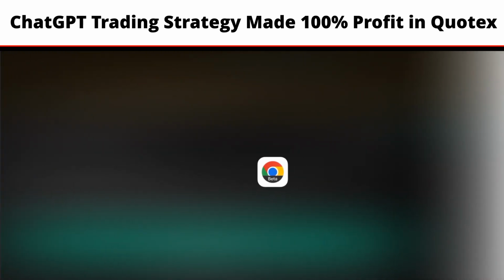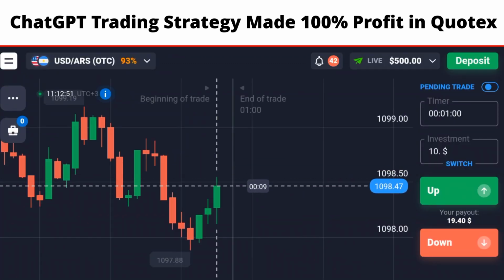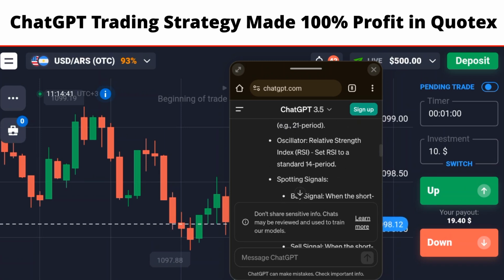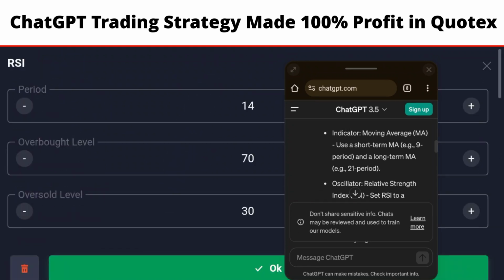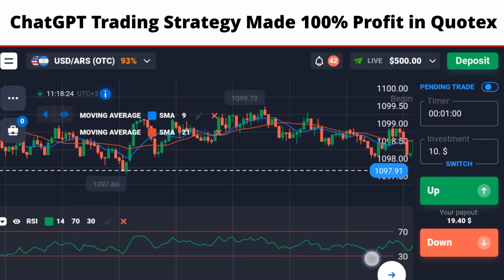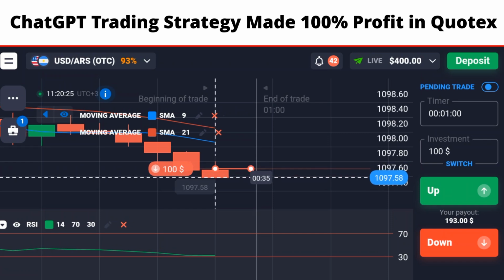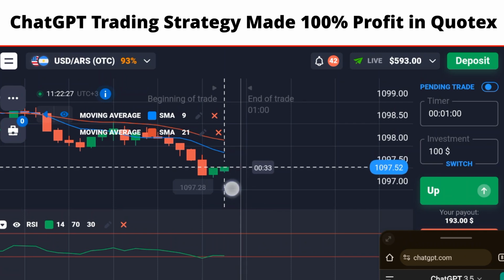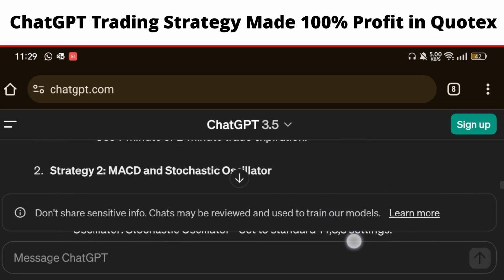BEST Trading Strategy for ChatGPT! (NEVER LOSE A TRADE)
Hey Chat GPT, using a points format, generate 3 random trading strategies that use an indicator for generating signals and an oscillator for signal confirmation. Also, give me instructions on how I will spot and use the signals. Remember that I am a binary options trader, so the strategy must be for a 1-minute trade expiration, 2 minutes, or 5 minutes.

Live Trading Signals are here! 🔙💲💹Join My Official JOON ONLINE Signals Go and register

How to Use the Quotex Signals by Joon!

Step 1. Find the Quotex Signals Tool
Step 3: Send me the account ID for your new account. Use the WhatsApp button at the bottom right corner of the website.
Step 4: I will send you a password. Enter it in the input field provided to unlock signals.